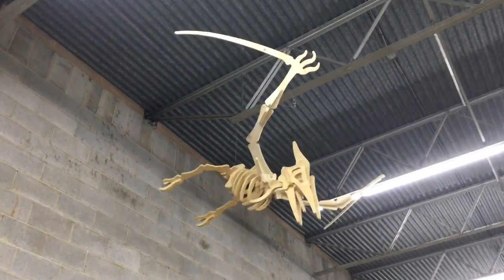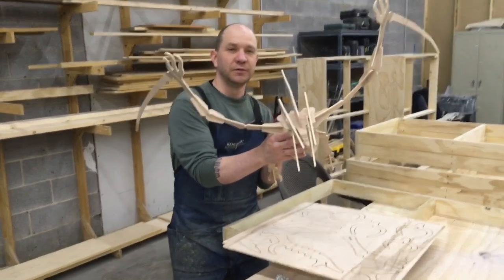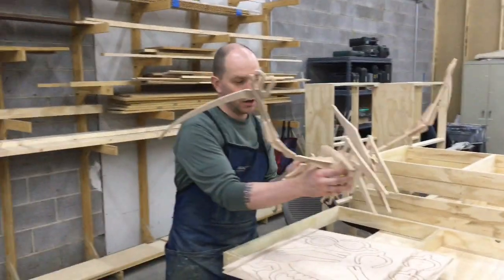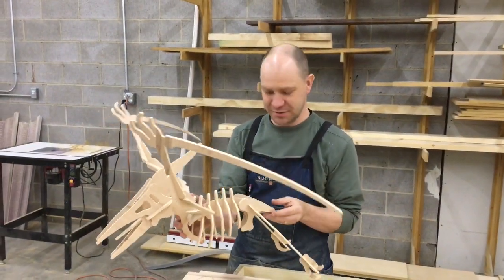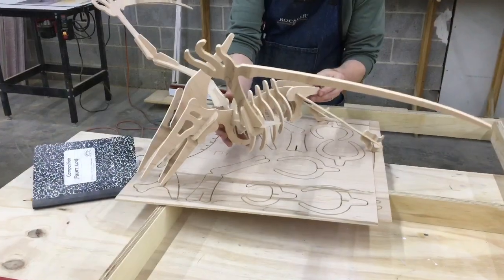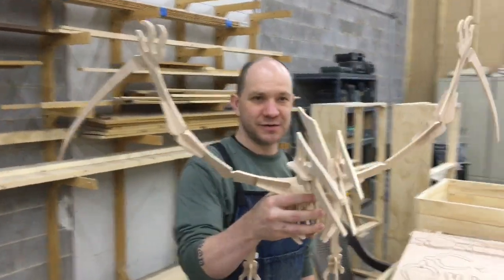Pteranodon: Free Plans!!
After repairing the studio mascot, Matt and Mark get carried away and create a less "Gratuitous" pteranodon for you to download.
File links are pinned in the “Comment” section. Please enjoy responsibly :-)